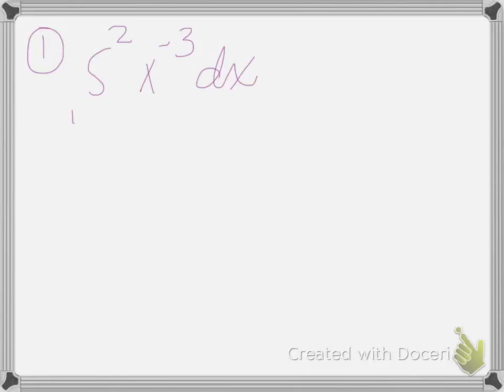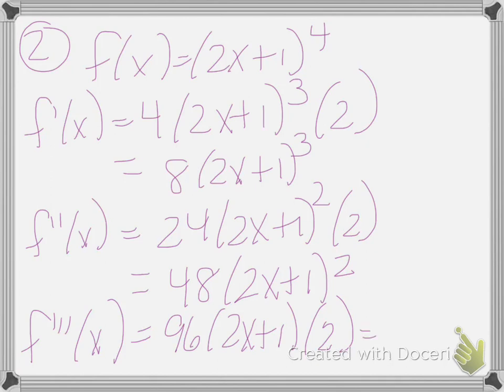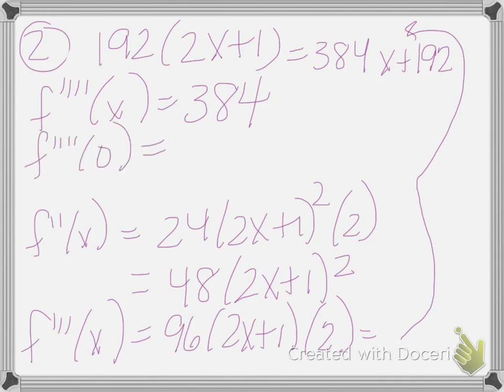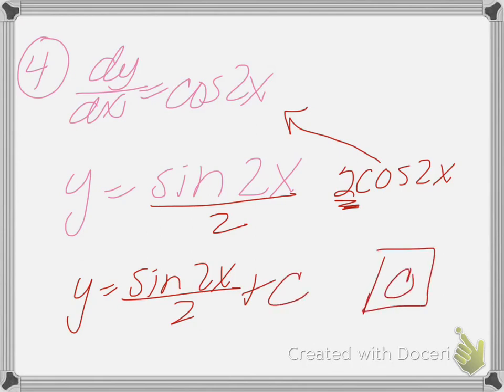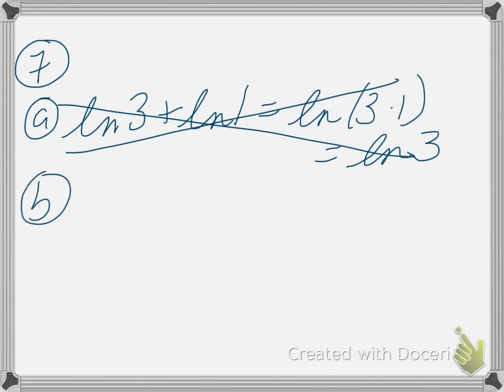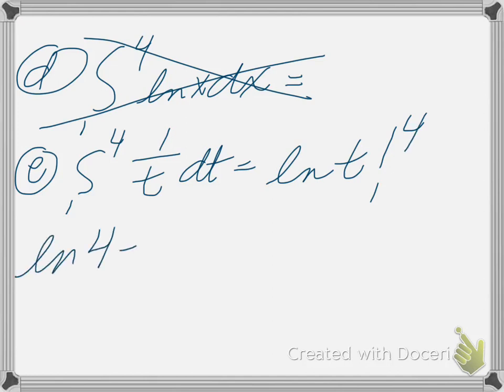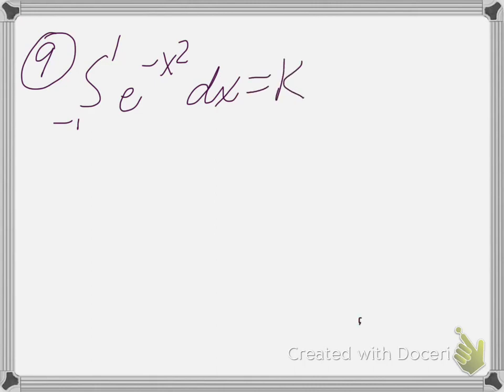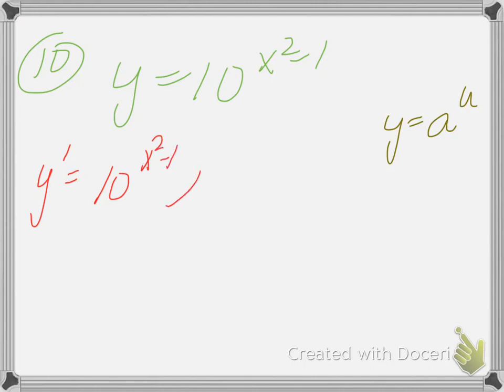multiple choice 1-10